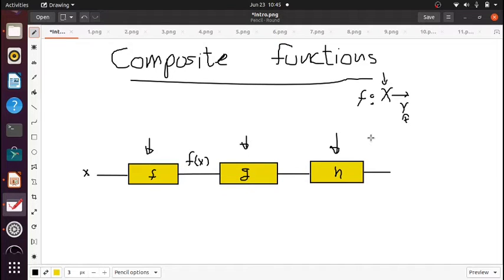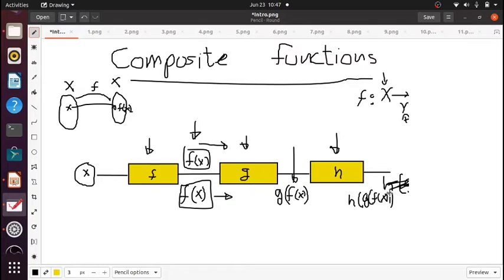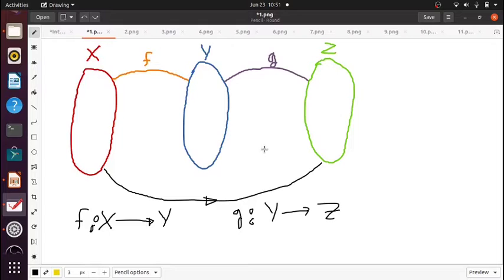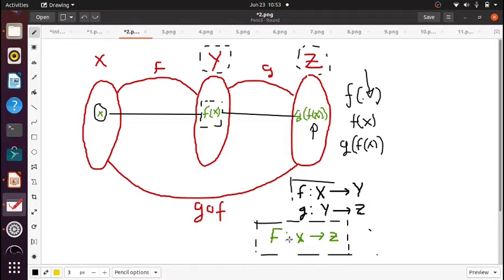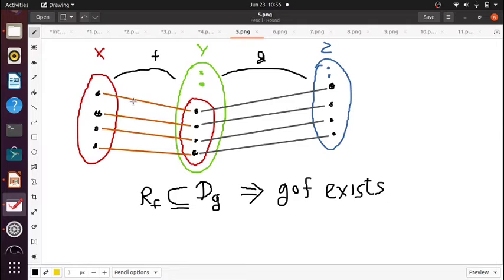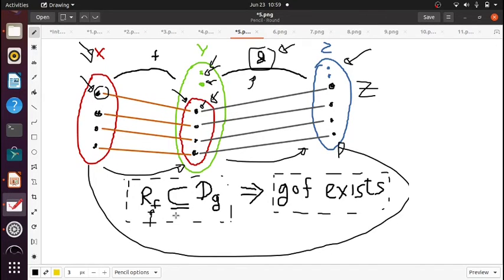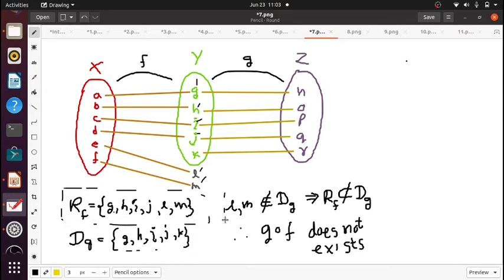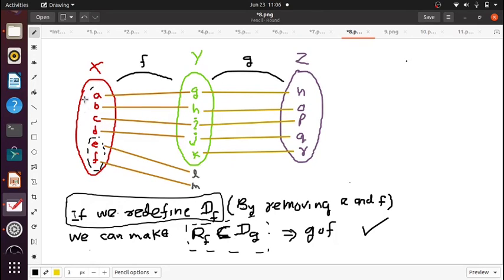Composite functions -Lecture 8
In this video we discuss the intuition and the criteria for a composite function to exist